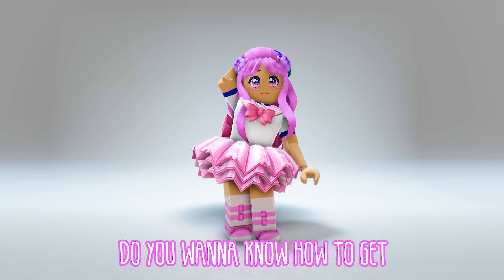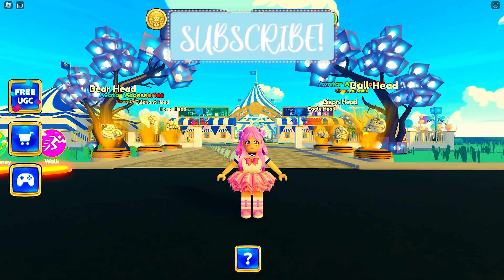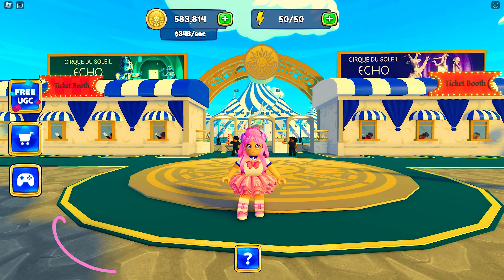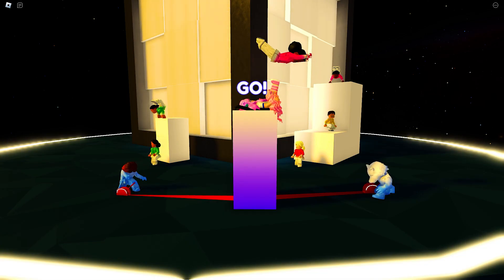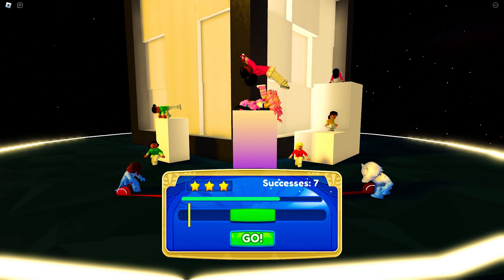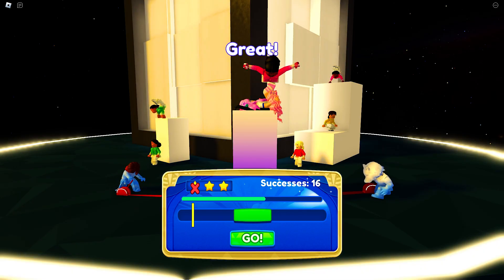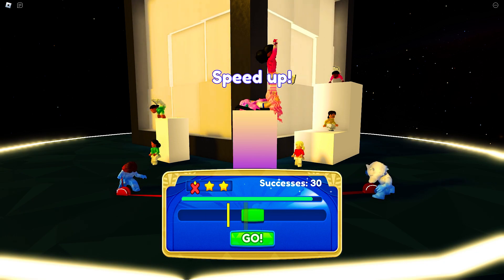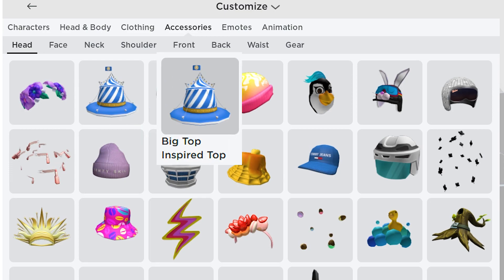FREE ROBLOX ITEM! HOW TO GET THE BIG TOP INSPIRED HAT IN CIRQUE DU SOLEIL!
Hi Guys! Today, I am going to teach you the HOW TO GET THE BIG TOP INSPIRED HAT IN CIRQUE DU SOLEIL! This is a ROBLOX EVENT that you need to complete before July 31st!

xoxo,
Mami